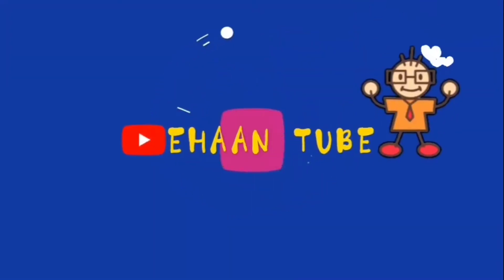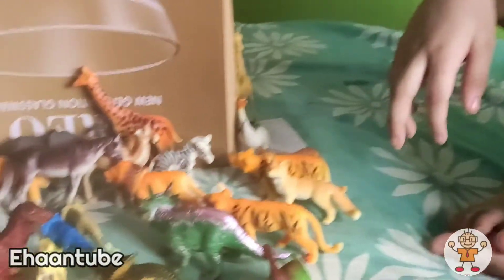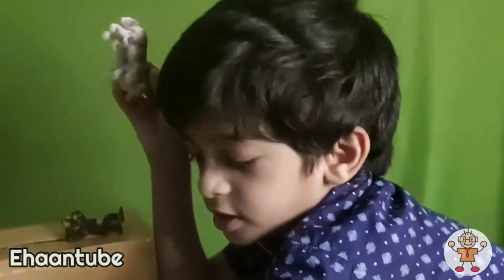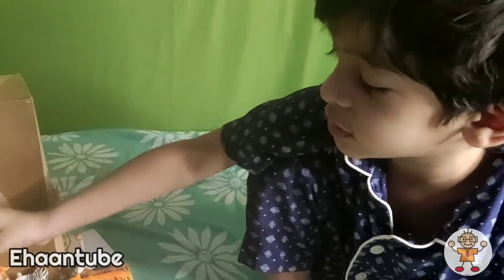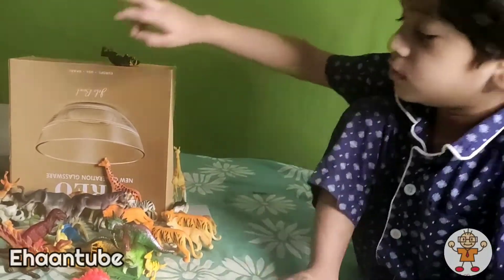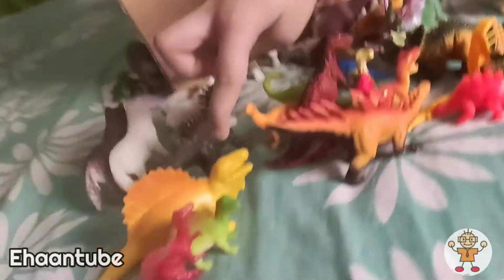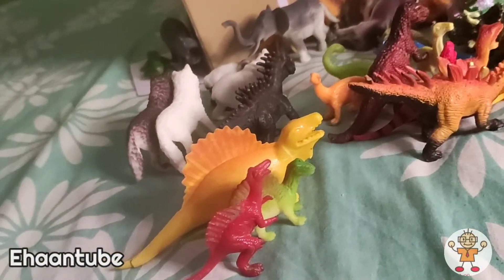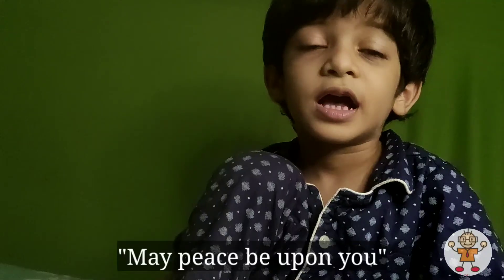RANDOM THINGS! EPISODE ONE ,By ichuz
So,  today morning when ichuz woke up the first thing he wanted was to shoot a video..
And then we did it..
100% organic 😂 and scriptless

Hope u guys enjoy it..